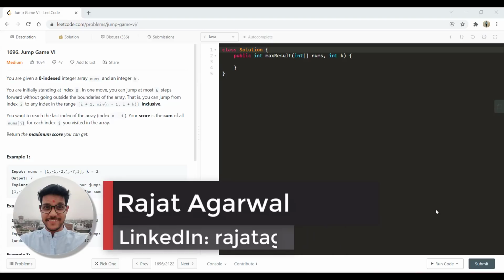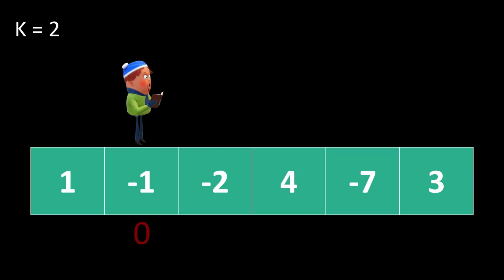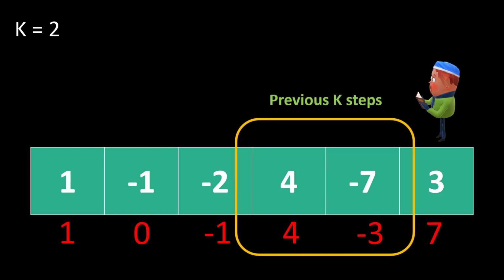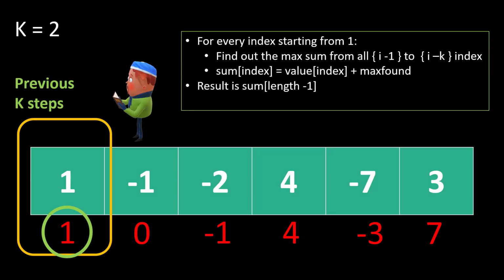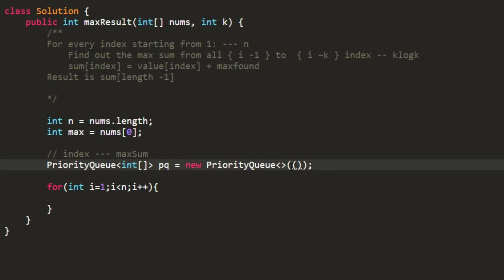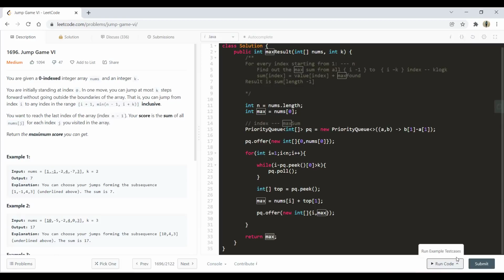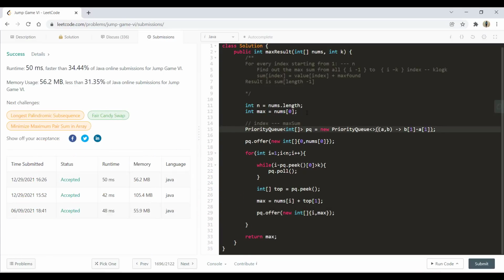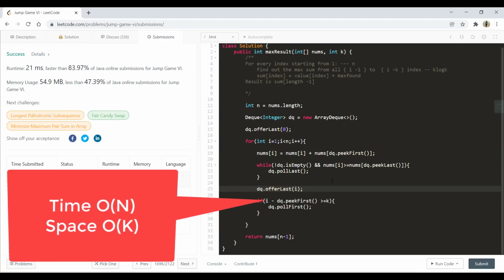Jump Game VI | Live Coding with Explanation | Leetcode - 1696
Detailed explanation for Jump Game VI leetcode problem.
All parts solved. check it out.

0:00 Problem Statement
0:40 Understanding the problem
1:34 Meaning of Jump
6:45 Code using Priority Queue
11:36 Optimization

UPI: algorithmsmadeeasy@icici